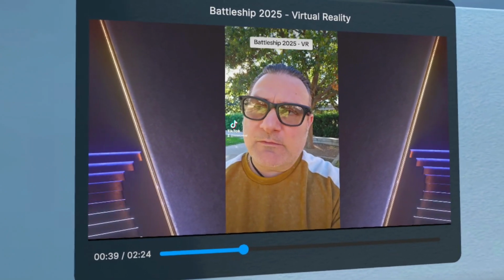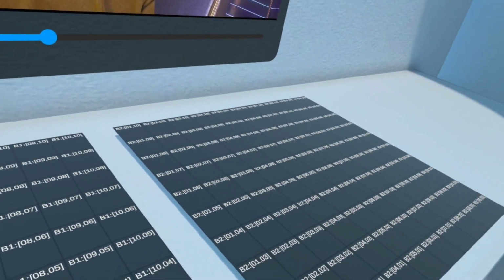Episode 20: Unity 6 - Battleship 2025 - VR Overview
In this video we will look into the beginnings of how we will convert our Battleship Game to a Virtual Reality version of the game using the latest VR frameworks from Unity 6 and OpenXR.